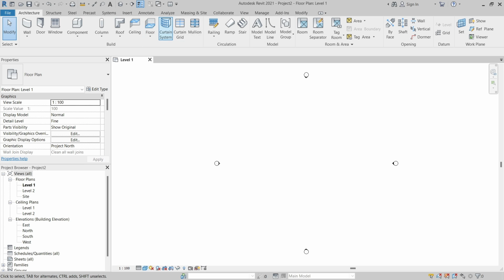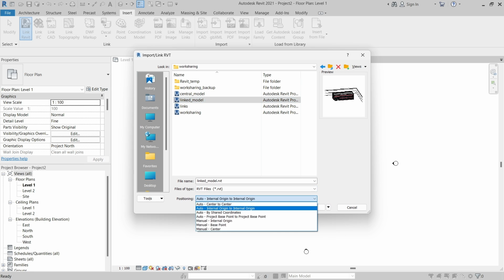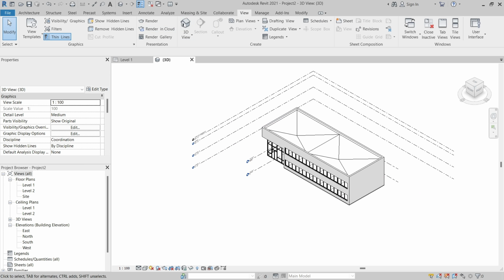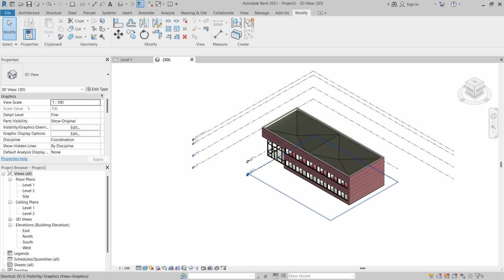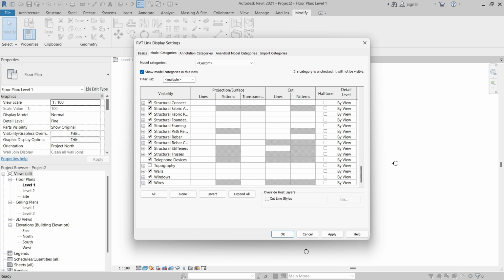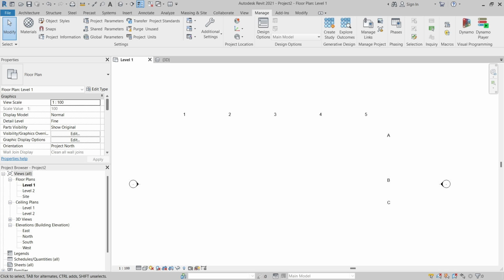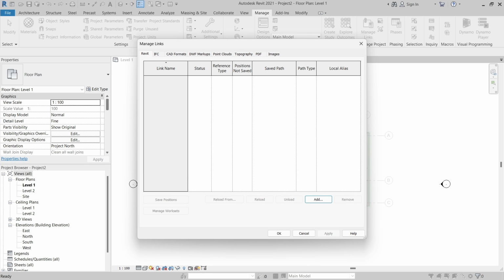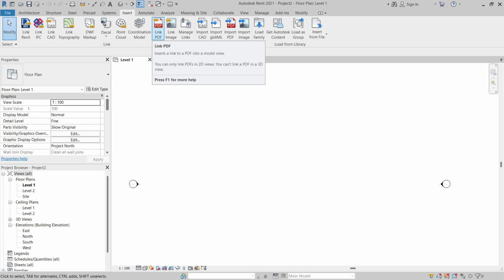Link and manage various file formats in Revit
• Link Revit models and control the
positioning.
• Link other file formats.
• Manage linked files.